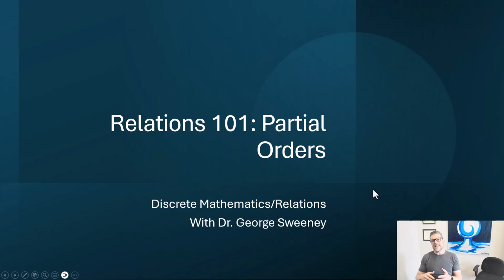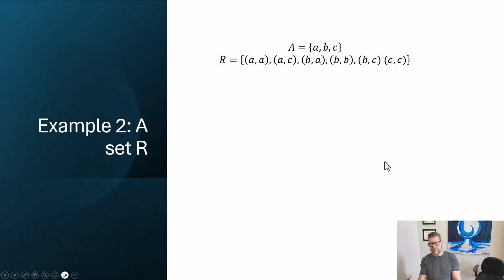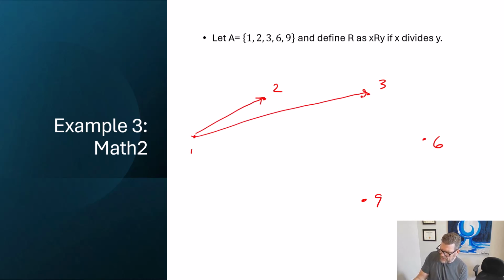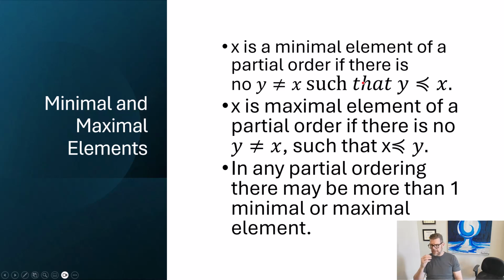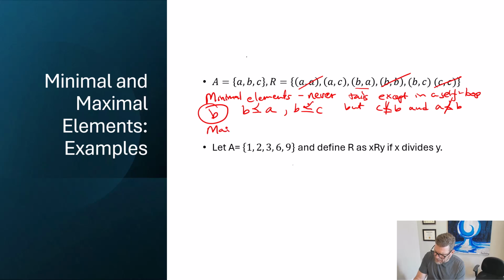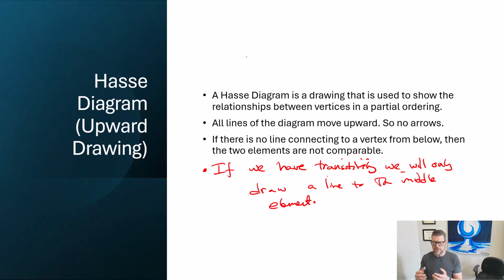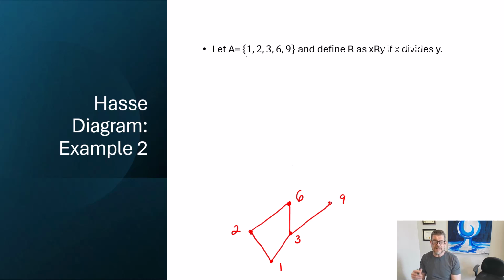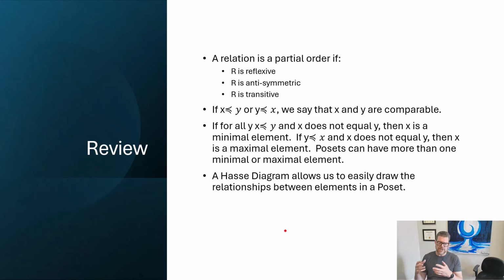Partial Orders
Partial Ordering is a way of structuring a set that has a relation defined on it.  x divides y and x is less than or equal to y are examples of partial orderings.

In this video, I touch on all of the basics of partial orders: definitions, examples, comparable elements, minimal and maximal elements and Hasse diagrams. This video should give you the conceptual background and vocabulary to deal with and discuss partial orderings on relations.
00:00 Introduction
00:12 Defining the Partial Order
00:59 Review of Properties
01:43 Example 1: Digraph
02:33 Example 2: Ordered pairs
03:34 Math Example 1
04:54 Example 3: Math2
06:16 Definition: Comparable
07:39 Minimal and Maximal Elements
09:06 Minimal and Maximal Elements: Examples
12:13 Hasse Diagrams
13:11 Hasse Diagram: Example 2
14:59 Hasse Diagram: Example 2
17:35 Review